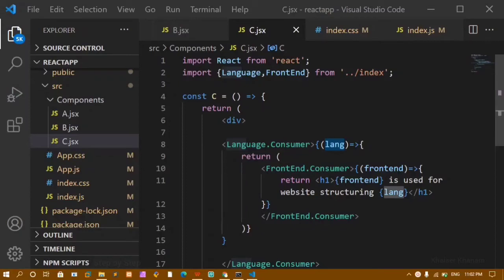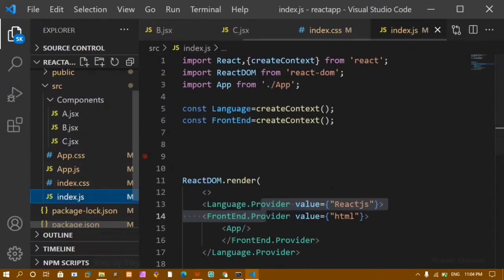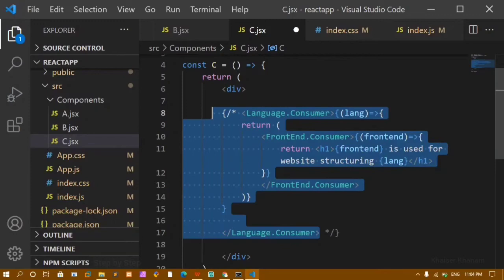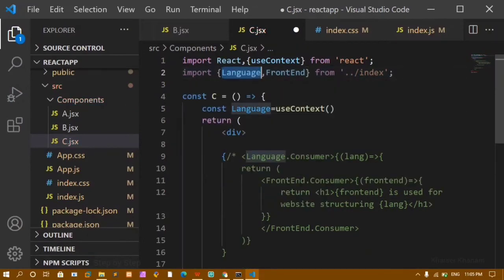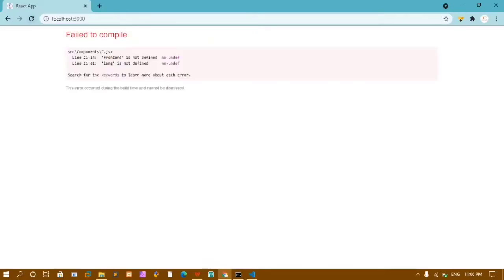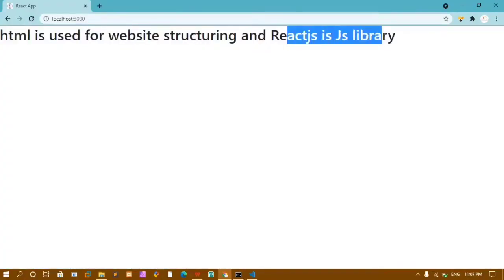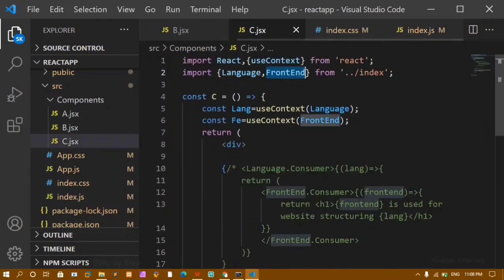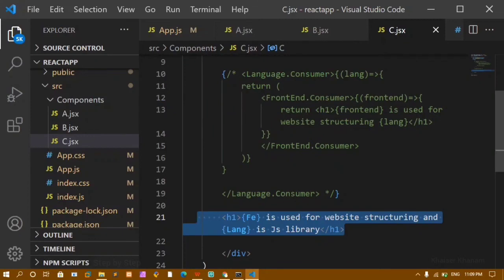#46. UseContext Hook in Reactjs.